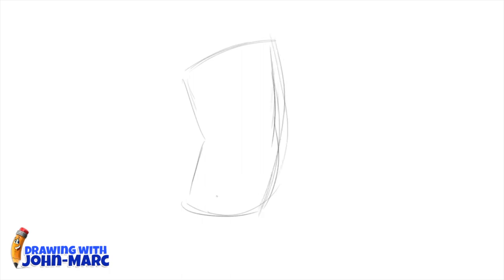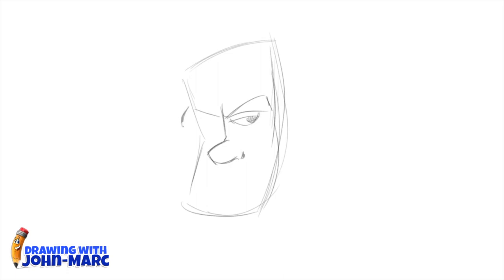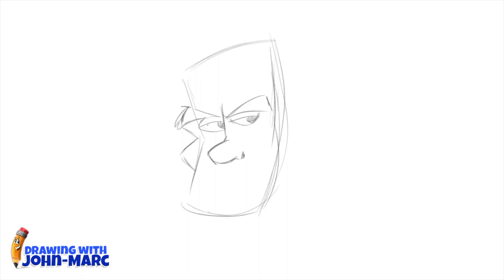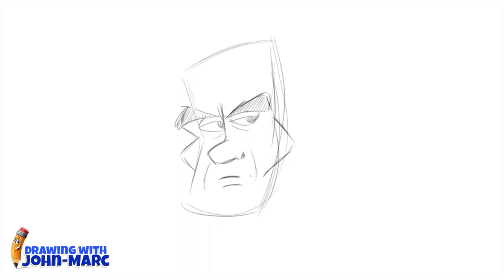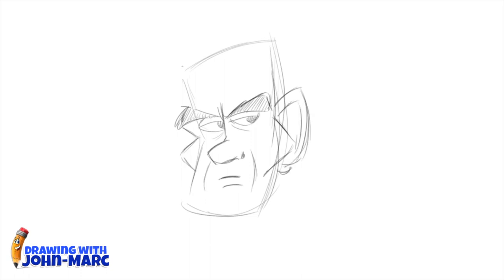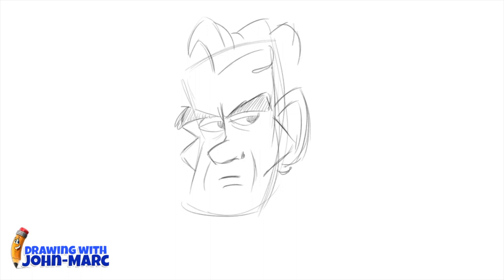Draw Abraham Lincoln: A Whimsical Tutorial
How to draw withme John-Marc